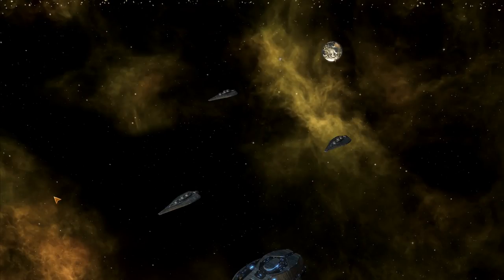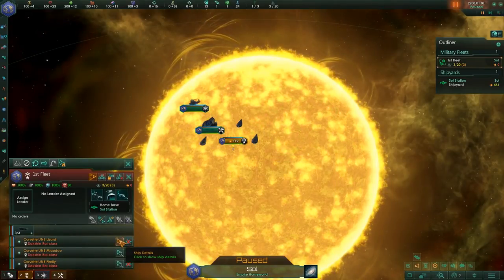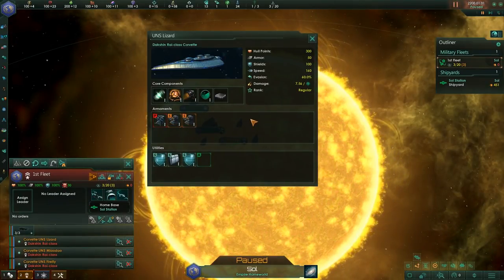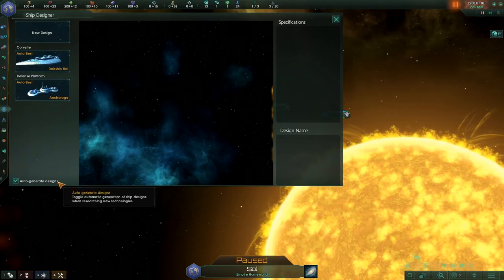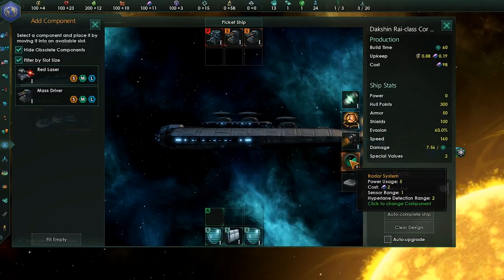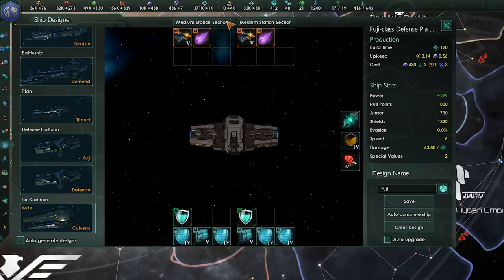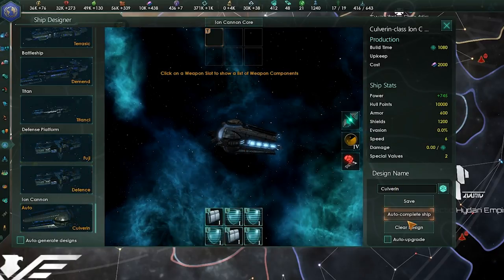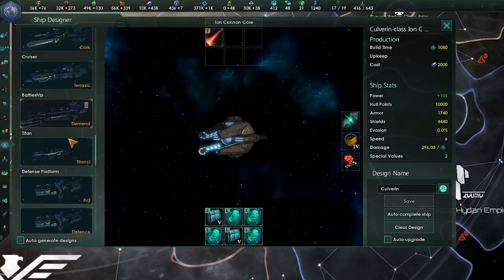Stellaris - Ship Design For Beginners (Tutorial)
Everyone wants to build a baller fleet, but we have to start somewhere young grasshopper.